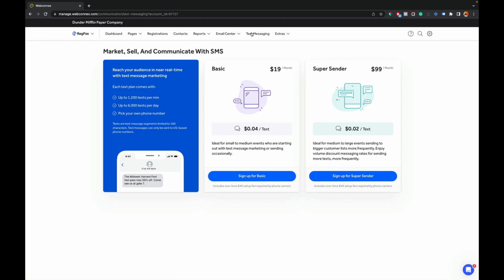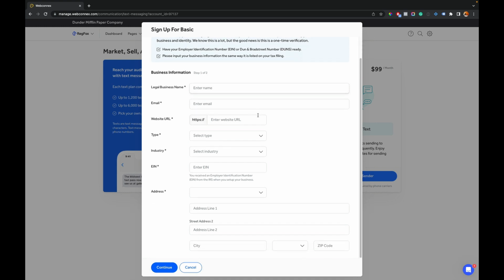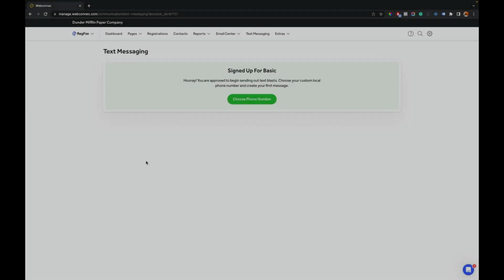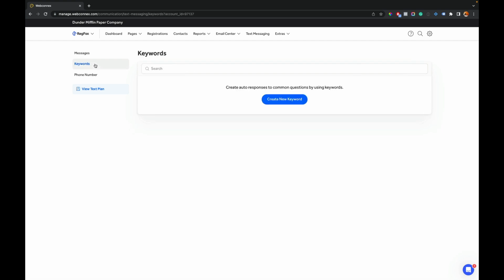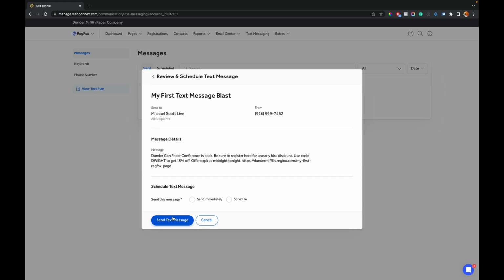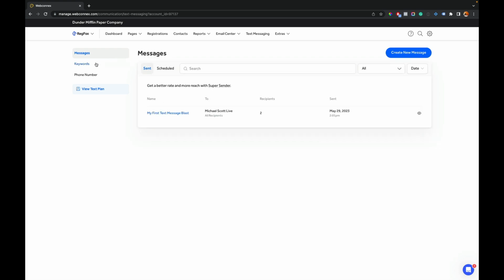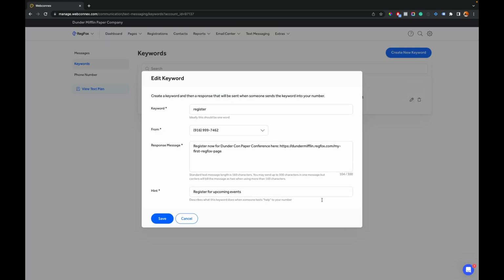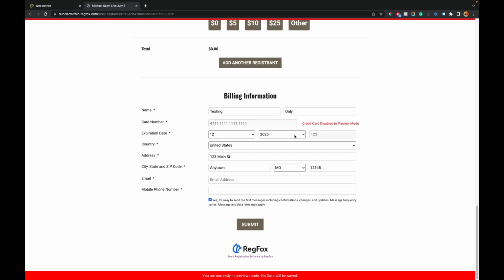Demo: How to Send Mass Text Messages to Your Event Attendees With RegFox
How to set up and send mass text messages to your event attendees using RegFox online event registration platform.

0:00 Intro to Text Message Platform
0:15 Plans and Cell Phone Carrier Registration
1:02 Registering Your Brand with the Carriers
2:15 Reserving your own dedicated SMS number
2:52 Review of menu links inside the text message platform
3:23 Creating and sending a mass text message to event attendees
5:08 Setting up auto keyword responders for attendees
6:02 Creating opt-in settings for event attendees to receive text message communication